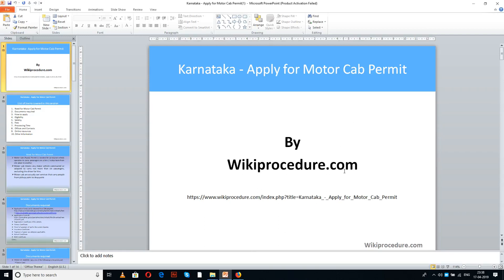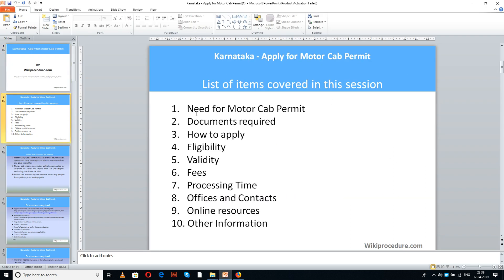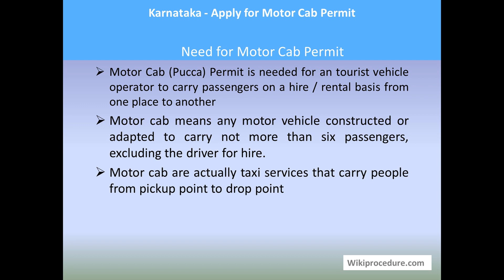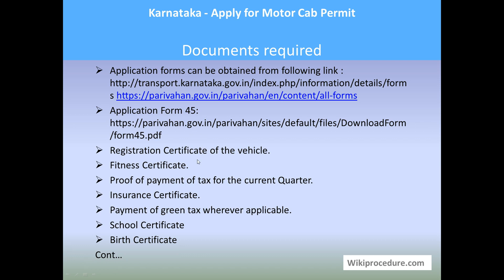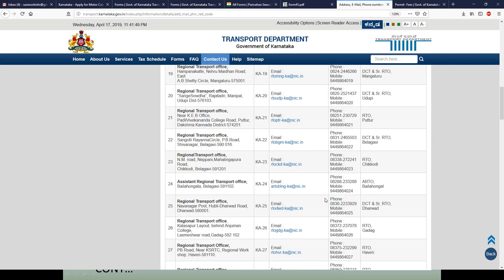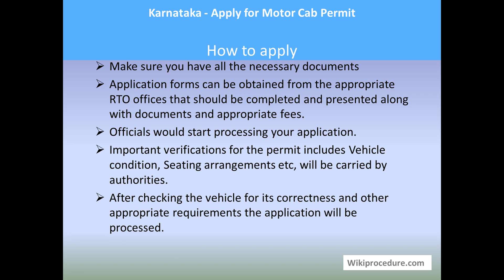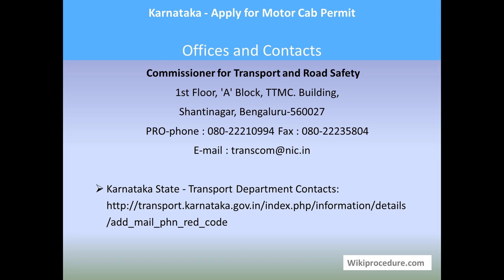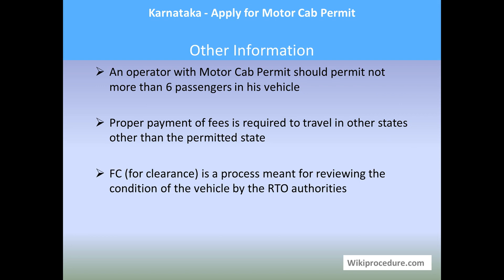Karnataka - Apply For Motor Cab Permit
This video provides you information related to applying for Motor cab Permit in Karnataka.